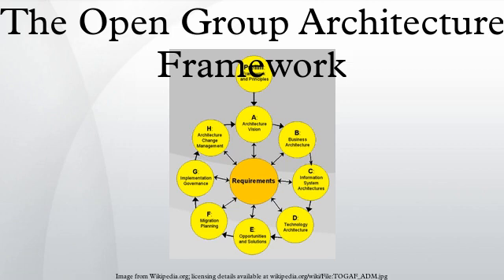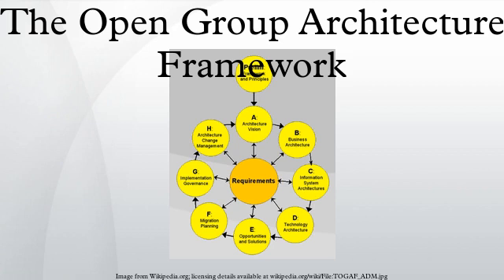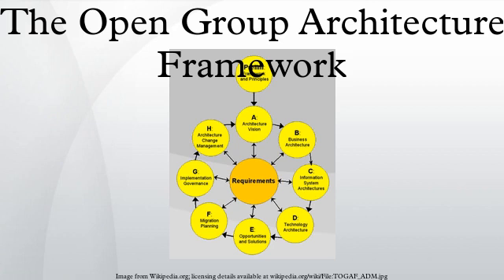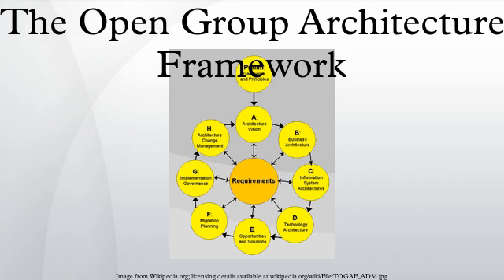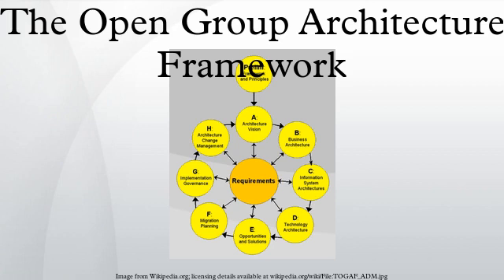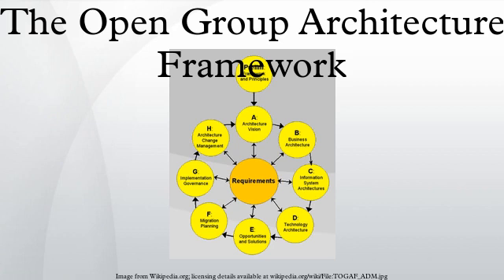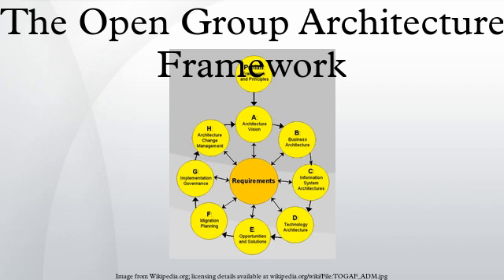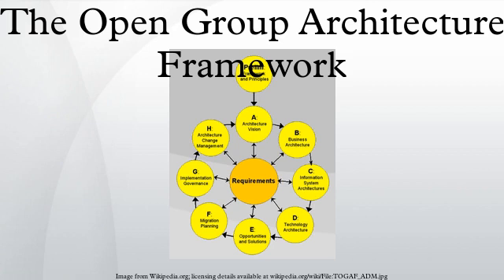The Open Group Architecture Framework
The Open Group Architecture Framework (TOGAF) is a framework for enterprise architecture which provides an approach for designing, planning, implementing, and governing an enterprise information technology architecture. TOGAF has been a registered trademark of The Open Group in the United States and other countries since 2011.
TOGAF is a high level approach to design. It is typically modeled at four levels: Business, Application, Data, and Technology. It relies heavily on modularization, standardization, and already existing, proven technologies and products.